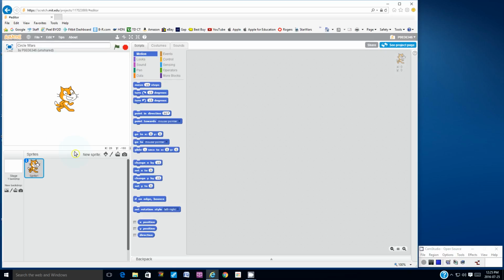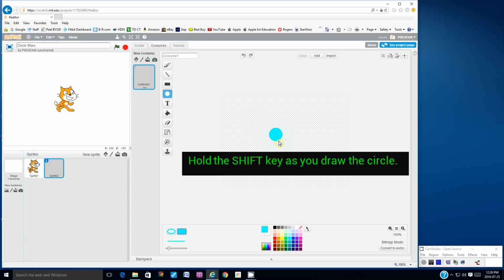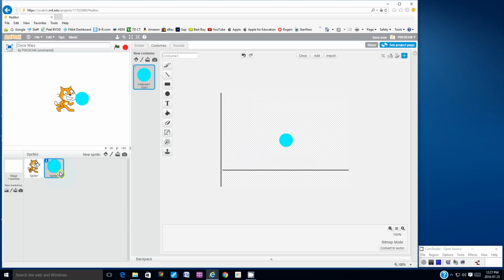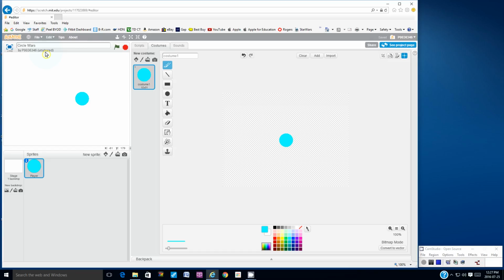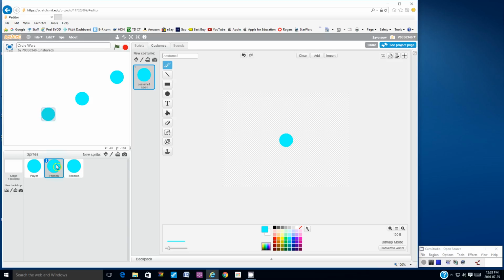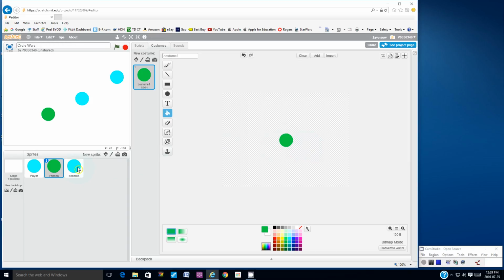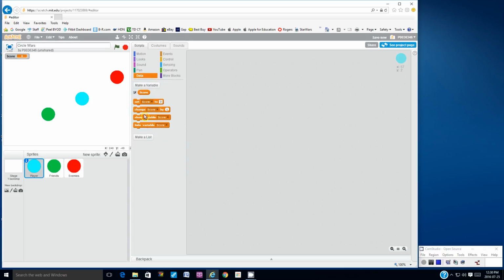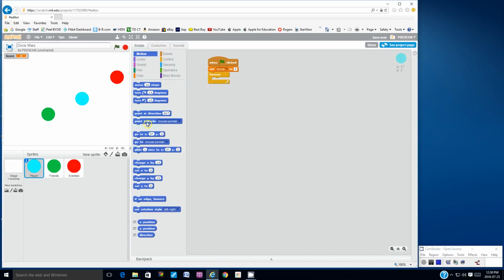Circle Wars 1